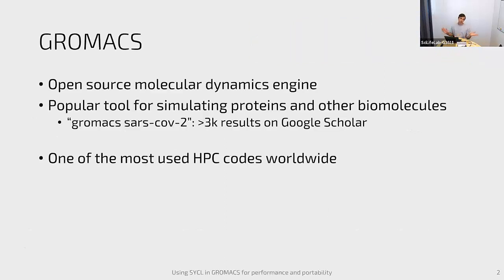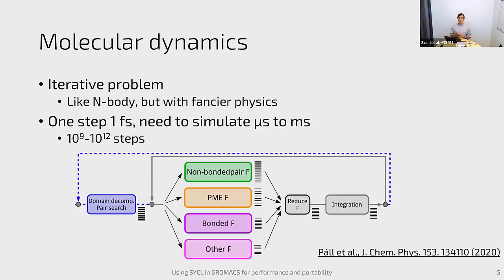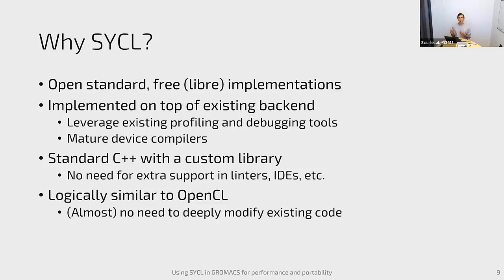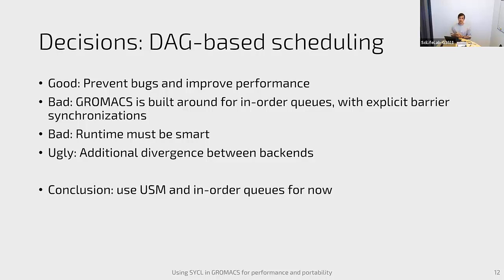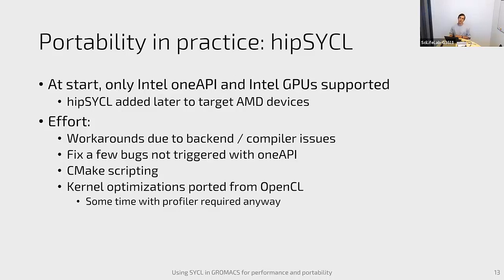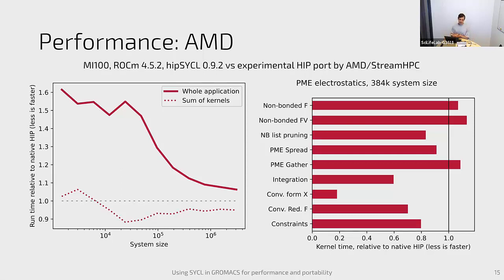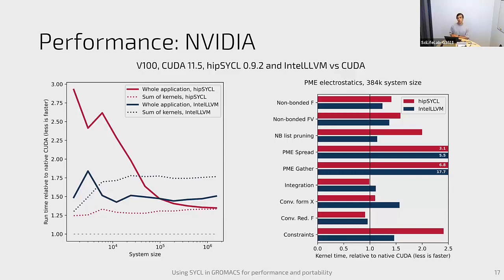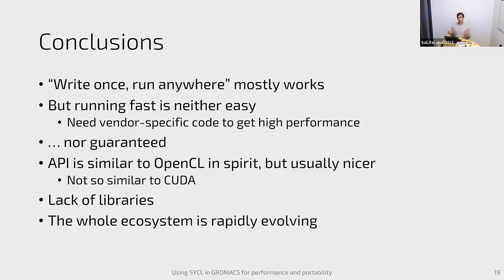SYCL Session Episode 3 - Using SYCL in GROMACS for Performance & Portability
Andrey Alekseenko from KTH Royal Institute of Technology joins Rod Burns and Dr Tom Deakin to talk about how they ported the GROMACS source code from CUDA and OpenCL to SYCL achieving comparative levels of performance.

0:00 Introduction from Rod and Tom and discussion about SYCLcon
14:05 Using SYCL in GROMACS for Performance and Portability
54:35 Q&A with Andrey